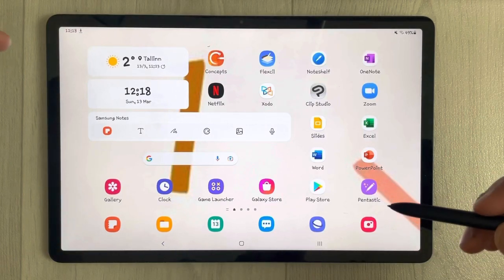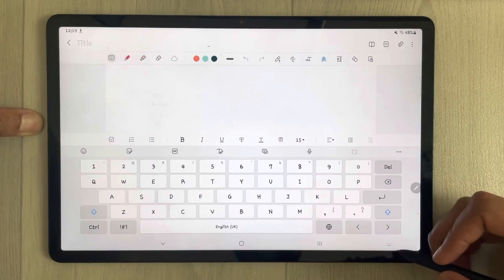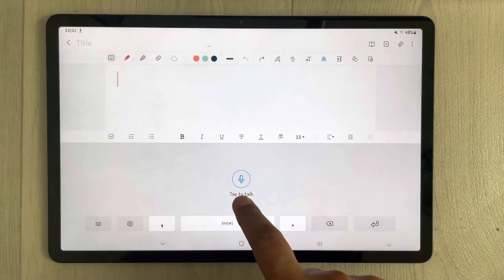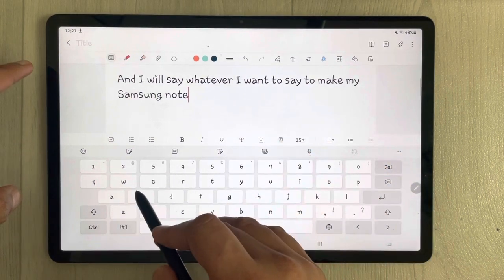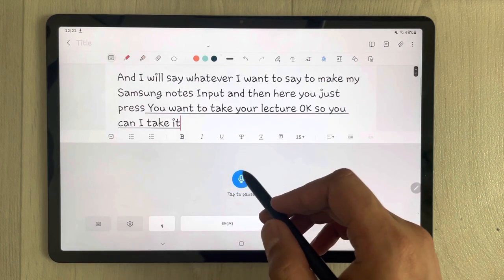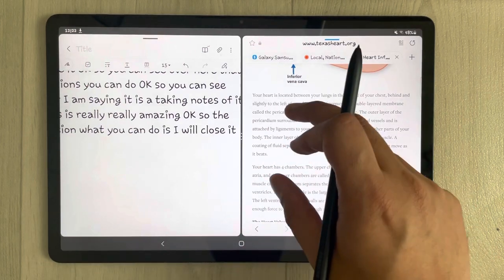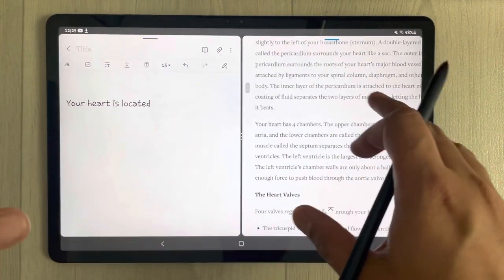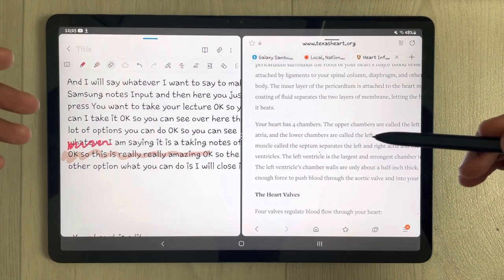How to Use Voice to Make Notes in Samsung Notes - Voice Note Taking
Galaxy Tab S7 FE WiFi 256GB
In this video i am showing how to take notes using your voice. You can also take lectures in class room by using samsung voice input. You can use keyboard tool to activate voice input. You can also edit your voice notes text.